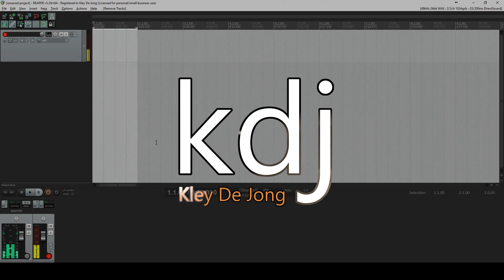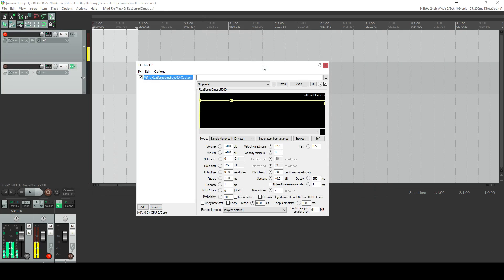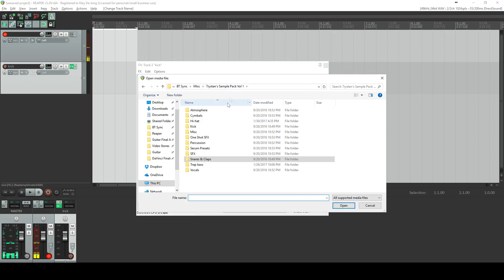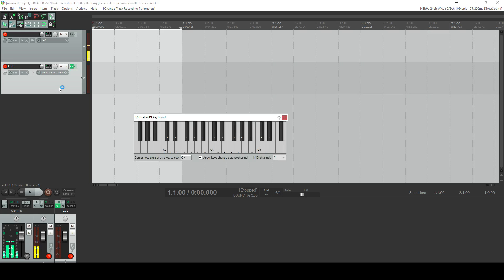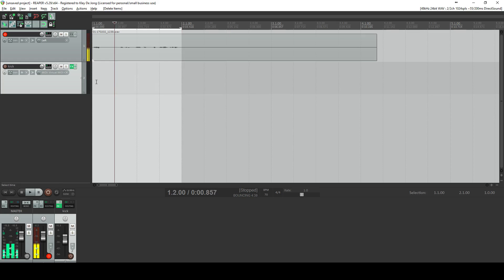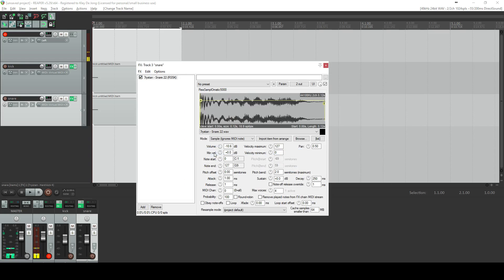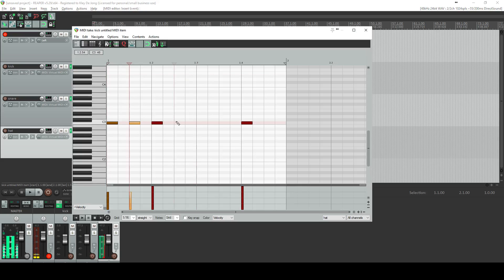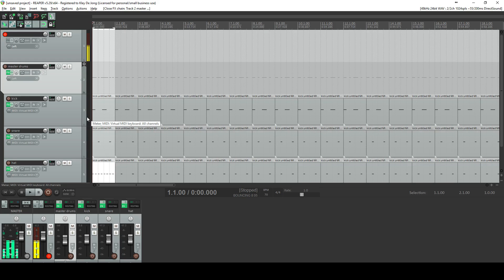Reaper Tutorial - How To Make Drum Beats Using Samples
In this video I explain how to use the free default Reaper plugins to load drum samples, and how you can arrange them to create drum beats and grooves.

The free samples I used in the video can be found